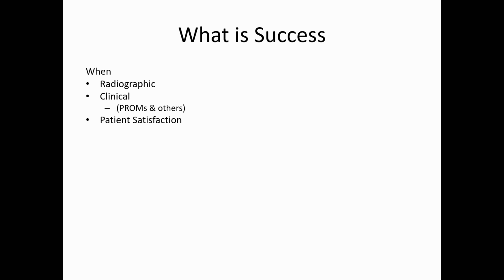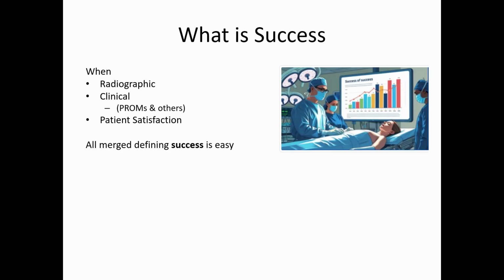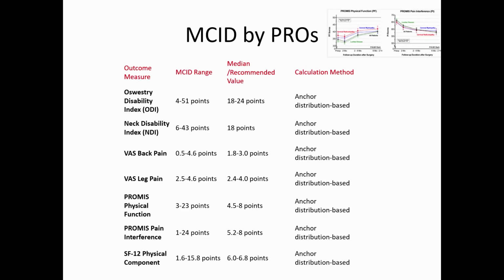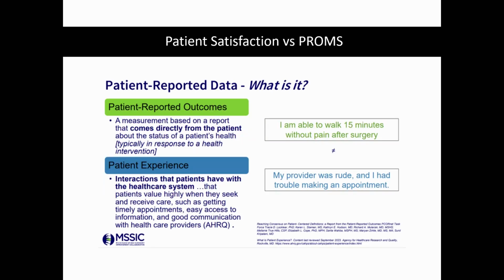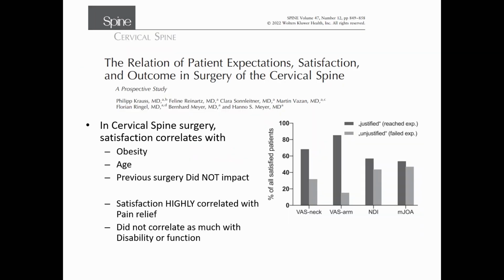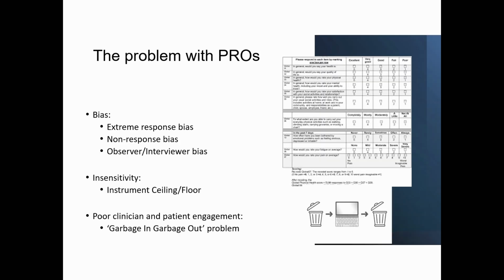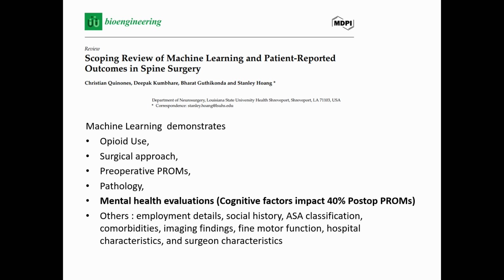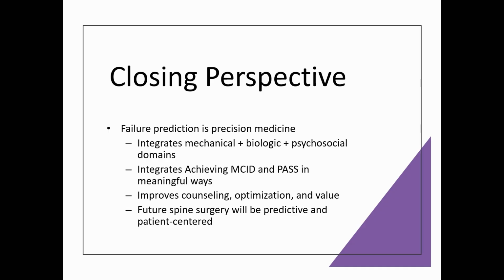Noojan Kazemi, MD: Predicting Failure in Spine Surgery—From PROMs to AI and More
59 SS 2026 Day 3 | 2 28 26 | Noojan Kazemi, MD describes various measures that may assist with predicting failure in spine surgery. DSPN spinesummit 2026